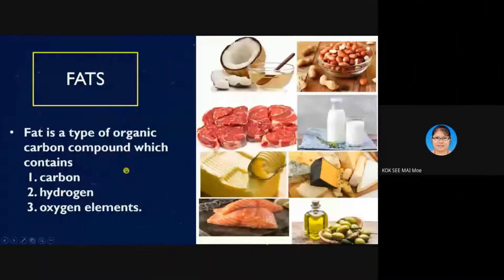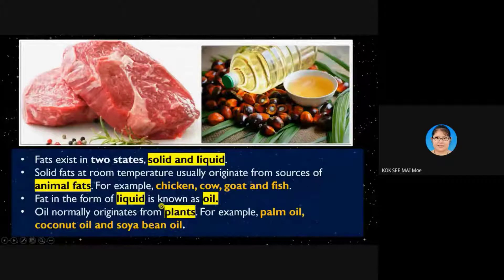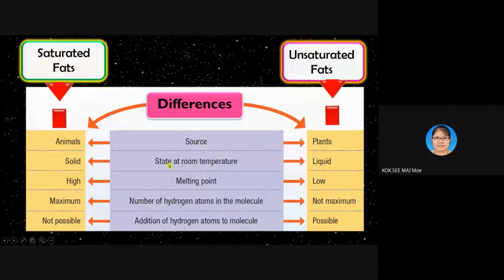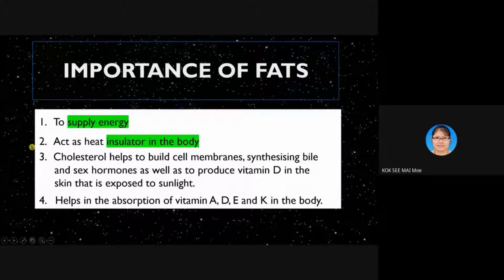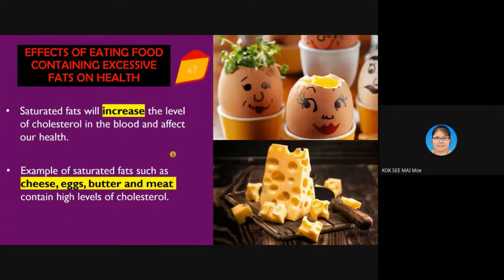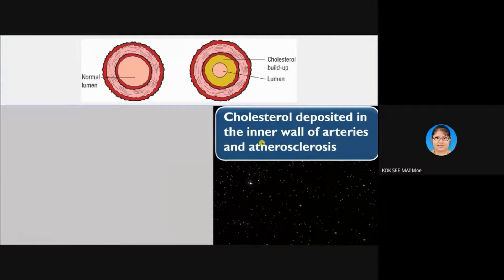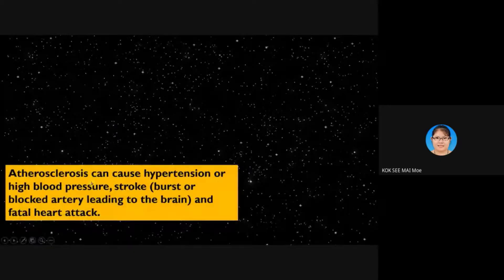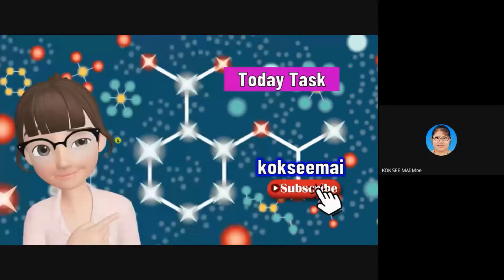5.4 FATS SCIENCE KSSM FORM 5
Fats are nutrients that give you energy. Fats have 9 calories in each gram. Fats help in the absorption of fat-soluble vitamins A, D, E, and K. Fats are either saturated or unsaturated, and most foods with fat have both types. But usually there is more of one kind of fat than the other.

Saturated fat
Saturated fat is solid at room temperature, which is why it is also known as "solid fat." It is mostly in animal foods, such as milk, cheese, and meat. Poultry and fish have less saturated fat than red meat. Saturated fat is also in tropical oils, such as coconut oil, palm oil, and cocoa butter. You'll find tropical oils in many snacks and in non-dairy foods, such as coffee creamers and whipped toppings. Foods made with butter, margarine, or shortening (cakes, cookies, and other desserts) have a lot of saturated fat. Saturated fat can raise your cholesterol.

Trans fat
This is a fat that has been changed by a process called hydrogenation. This process increases the shelf life of fat and makes the fat harder at room temperature. Some animal-based foods have small amounts of naturally occurring trans fats. Most trans fat comes from partially hydrogenated oils (PHOs). PHOs cannot be used in food sold in Canada. Trans fat can raise your cholesterol, so eat as little trans fat as possible.

Unsaturated fat
Unsaturated fat is liquid at room temperature. It is mostly in oils from plants. If you eat unsaturated fat instead of saturated fat, it may help improve your cholesterol levels. Try to eat mostly unsaturated fats. Monounsaturated fat and polyunsaturated fat are types of unsaturated fat.

Monounsaturated fat: This fat is in avocado, nuts, and vegetable oils, such as canola, olive, and peanut oils. Eating foods that are high in monounsaturated fats may help lower your "bad" LDL cholesterol. Monounsaturated fats may also keep "good" HDL cholesterol levels high. But eating more unsaturated fat without cutting back on saturated fat may not lower your cholesterol.
Polyunsaturated fat: This type of fat is mainly in vegetable oils such as safflower, sunflower, sesame, soybean, and corn oils. Polyunsaturated fat is also the main fat found in seafood. Eating polyunsaturated fat in place of saturated fat may lower LDL cholesterol. The two types of polyunsaturated fats are omega-3 and omega-6 fatty acids.
Omega-3 fatty acids are found in foods from plants like soybean oil, canola oil, walnuts, and flaxseed. They are also found in fatty fish and shellfish as eicosapentaenoic acid (EPA) and docosahexaenoic acid (DHA). Salmon, anchovies, herring, sardines, Pacific oysters, trout, Atlantic mackerel, and Pacific mackerel are high in EPA and DHA and lower in mercury.
Omega-6 fatty acids are found mostly in liquid vegetable oils like soybean oil, corn oil, and safflower oil.